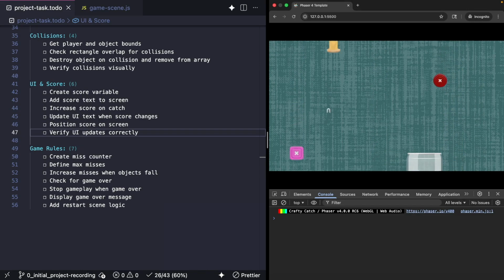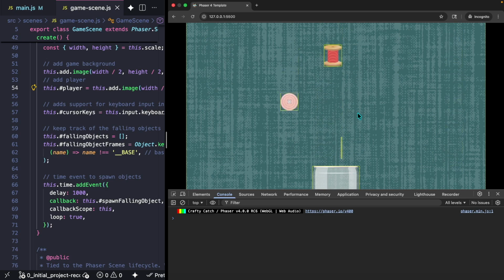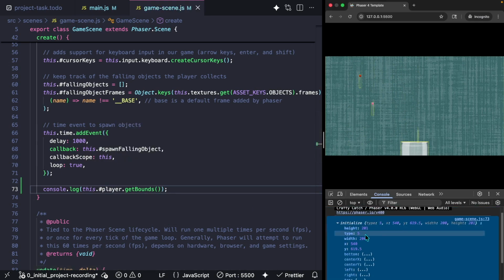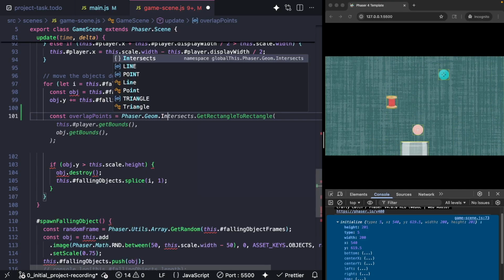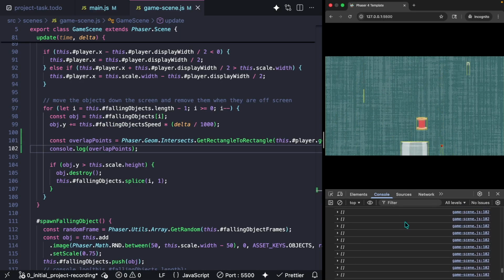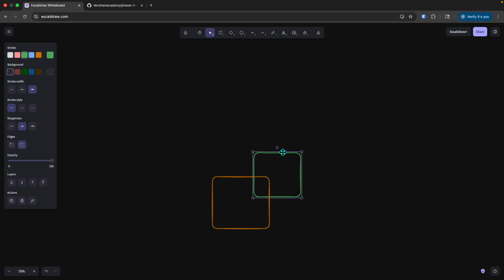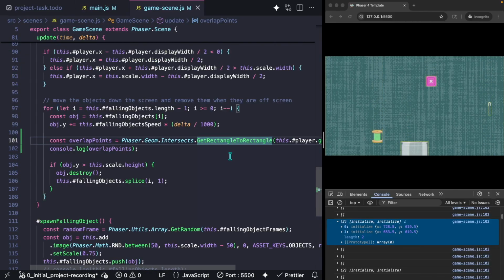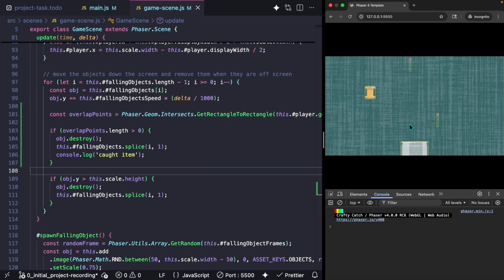Collision Detection Without Physics — Phaser 4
In this video, we’ll detect when the player successfully catches falling objects.

Instead of relying on a physics engine, we’ll implement a simple and efficient collision detection approach using object bounds.

In this lesson you'll learn:

• How to check for overlap between game objects
• Simple collision detection techniques
• How to trigger gameplay events when objects collide
• Why many arcade-style games avoid full physics systems

This technique is widely used for simple arcade mechanics and is a great way to understand how collision detection works under the hood.

📌 Timestamps
0:00 - Intro
0:52 - Bounding box
2:14 - Rectangle overlap
4:21 - Wrap up